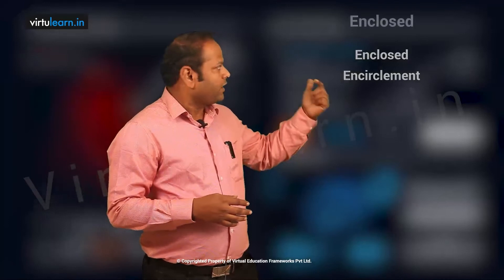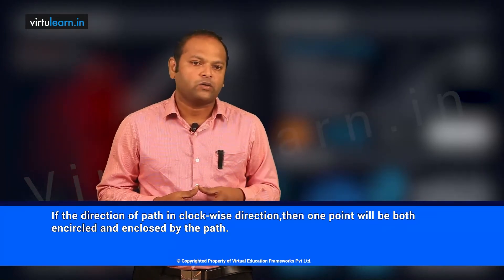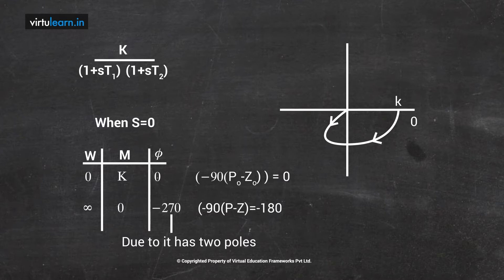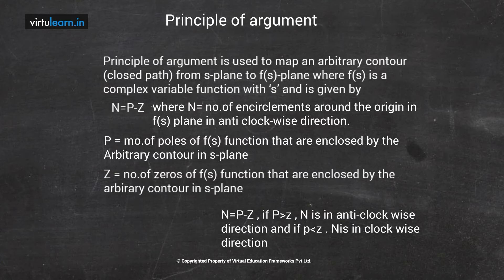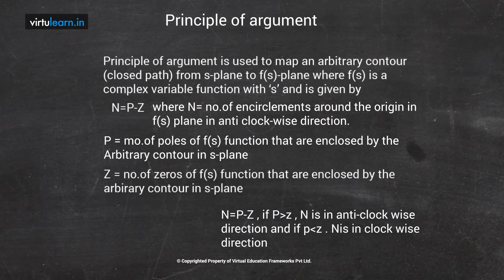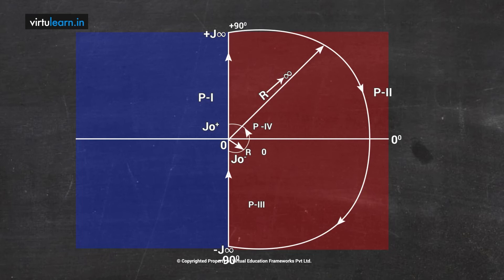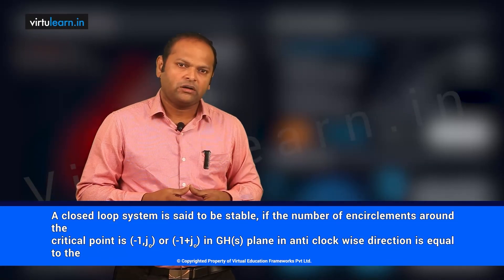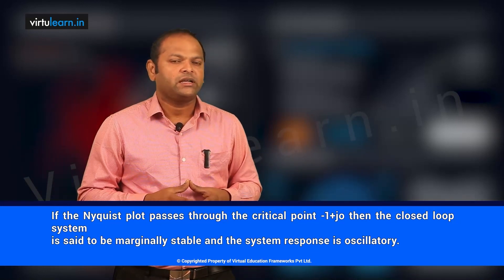Control Systems for BE/B.Tech Nyquist Criterion Part 1